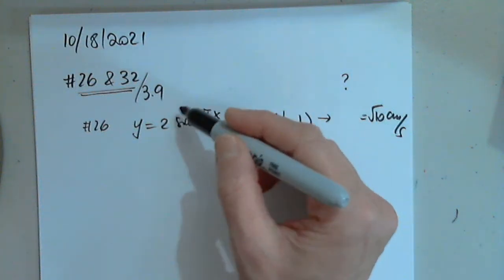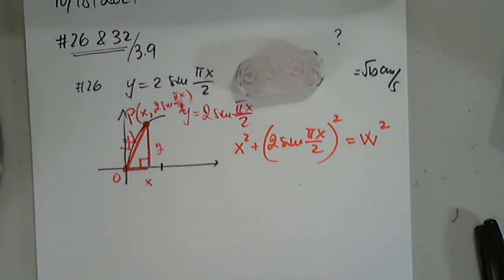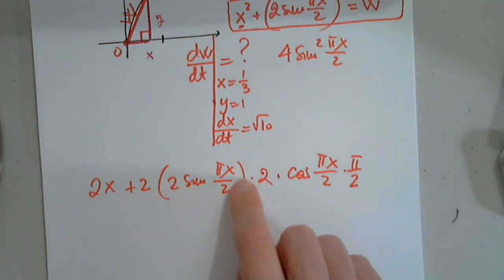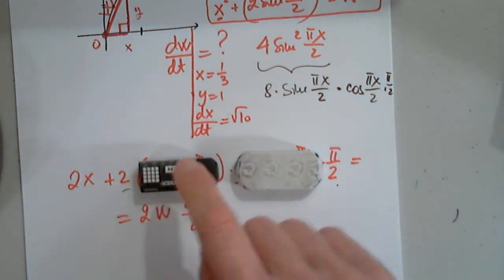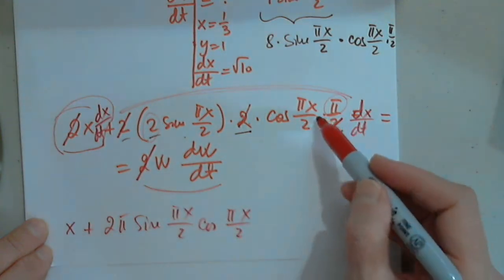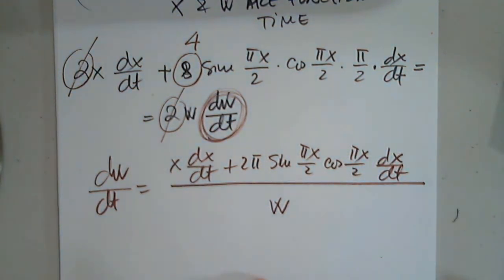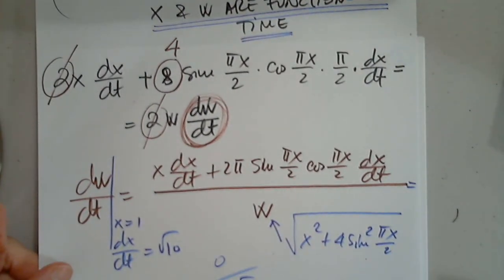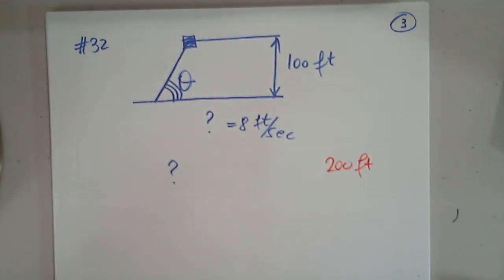MAT 191 SECTION 3.10 PART 1 OCTOBER 18